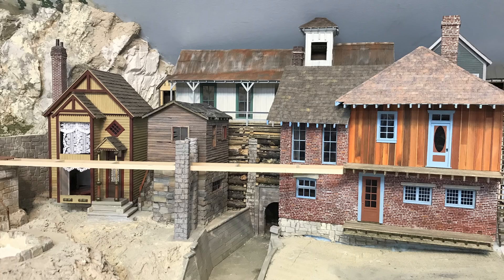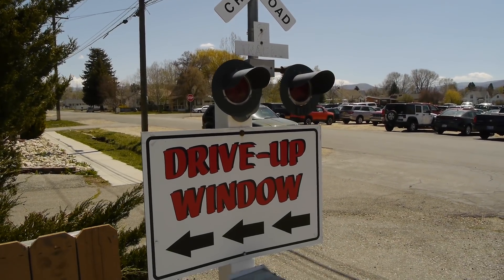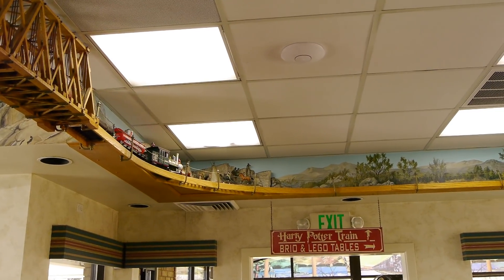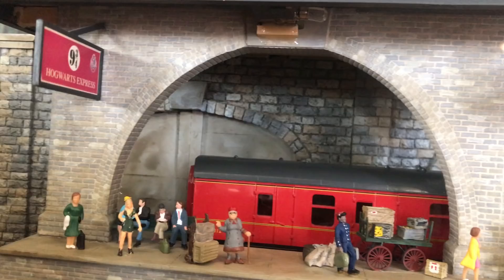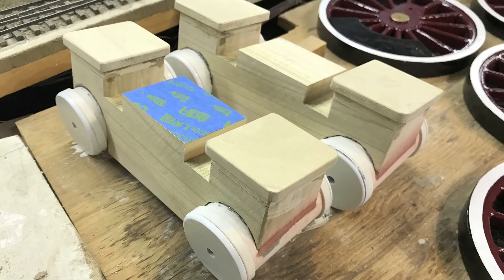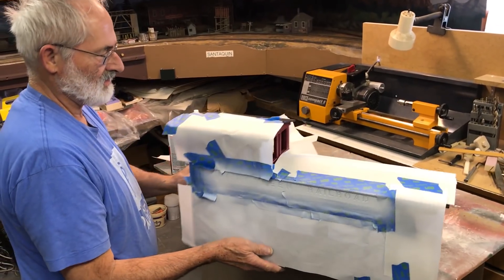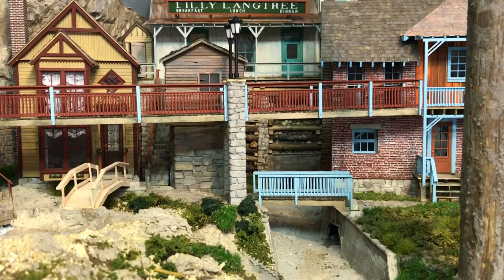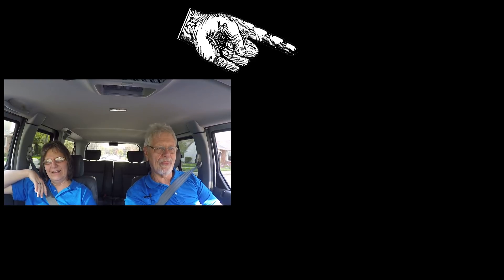New Toys for the Dairy Keen Restaurant in Heber City Utah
Steve is at it again, this time building 3 new trains for Heber Utah's Dairy Keen train themed restaurant. Heber is the home of the Heber Valley Railroad, also know as the Heber Creeper, a beautiful scenic railroad in Utah's Wasatch Mountains.
Steve is building 3 whimsical trains to act a booth separators. THe construction is mostly wood, with soldered brass and cast parts. They are FUN and  colorful additions to the train scenes in the restaurant which include a Harry Potter village and an overhead G scale railroad.